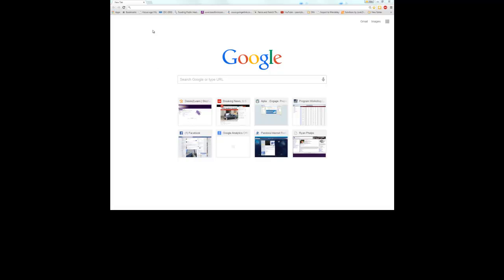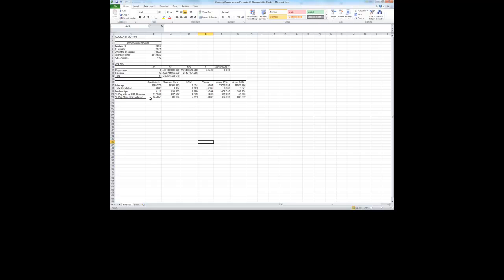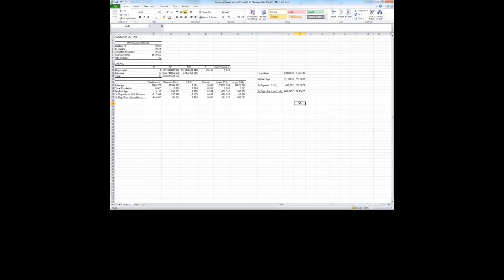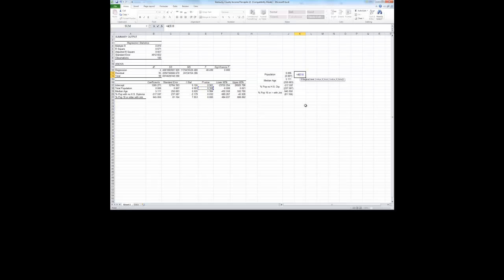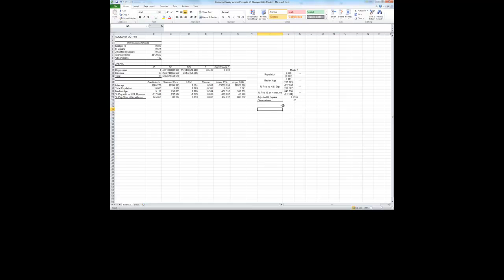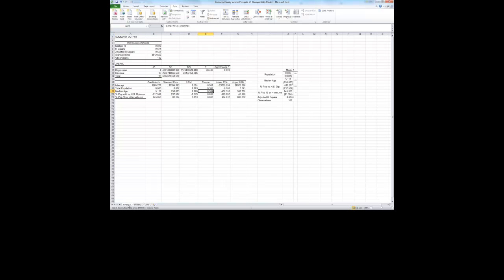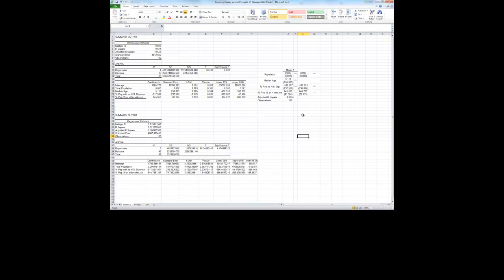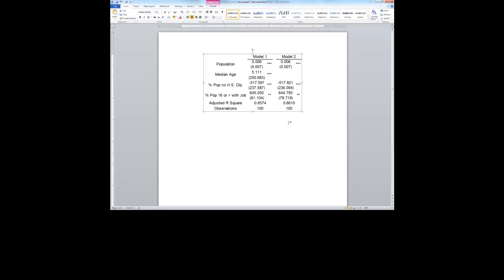Building a Table with Multiple Regression Models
How-to for reformatting many multiple-regression result tables into a single table for comparing results across multiple models.